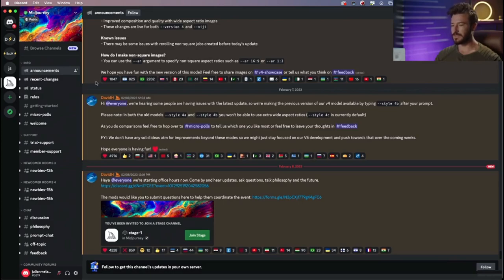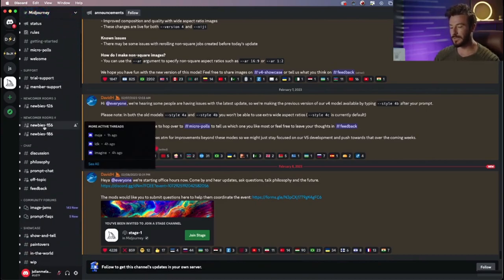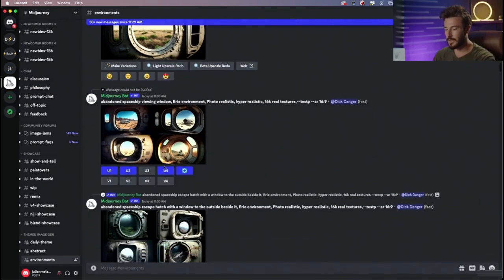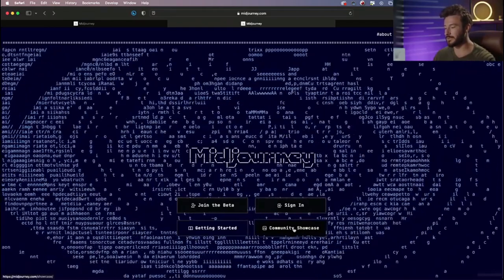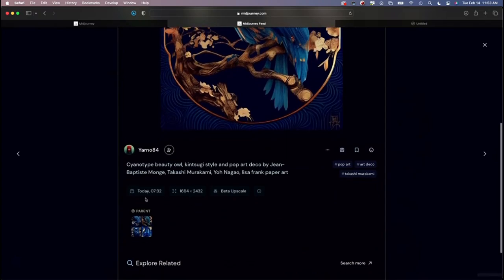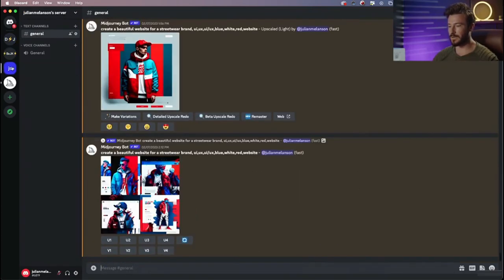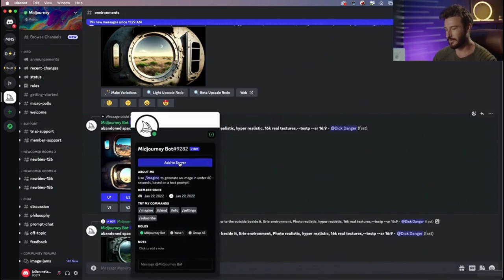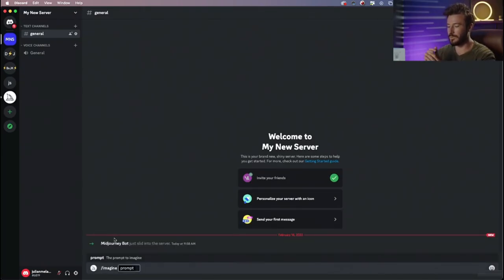How to Invite MidJourney Discord Bot to Your Server | MidJourney Discord AI.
Mastering MidJourney: The Ultimate Guide to Setting Up Your Discord Account.
Increase Your Revenue with Set Up MidJourney Discord Account | MidJourney Tutorial.

Set Up Professional MidJourney Discord Account

In this video provides instructions on setting up a "mid journey" account and a Discord server to create artwork and photos using the AI tool. It guides the reader through the process of joining the beta, setting up an account, and installing the Discord app. The text also emphasizes the importance of using the "slash imagine" prompt to indicate the desired artwork.

Highlights:
- Set up a mid journey account to access the AI tool.
- Create a Discord server for artwork and photo creation.
- Join the beta on the mid journey website.
- Install the Discord app on both desktop and mobile.
- Explore different sections within the Discord server, including info, support, and community artwork.
- Use the "slash imagine" prompt to indicate desired artwork for the AI tool to create.

discord how to verify account
discord you need to verify your account in order to perform this action
discord an existing account is already using this number
discord free account
discord fortnite account generator
discord deactivate account
discord recover account
discord switch account mobile
discord how to make account
discord how to make new account
discord how to make another account
discord how to verify your account